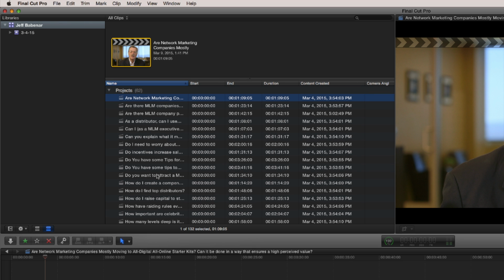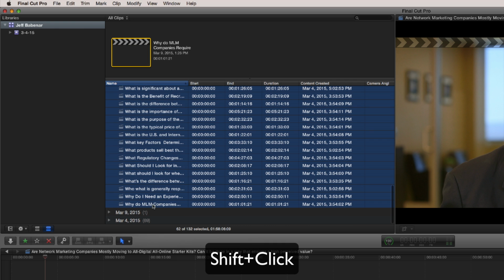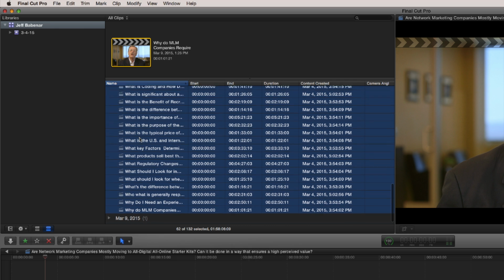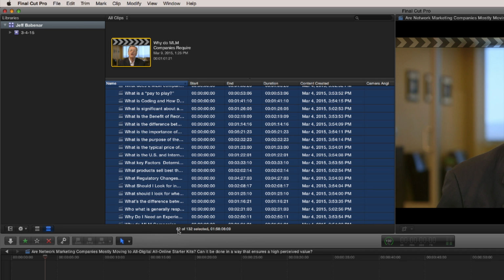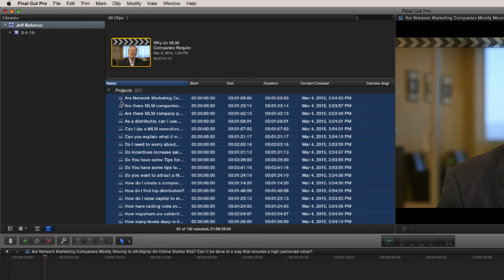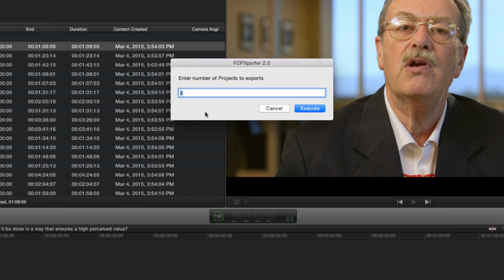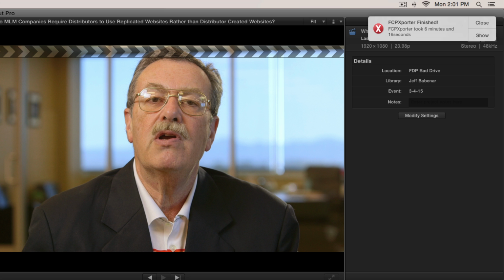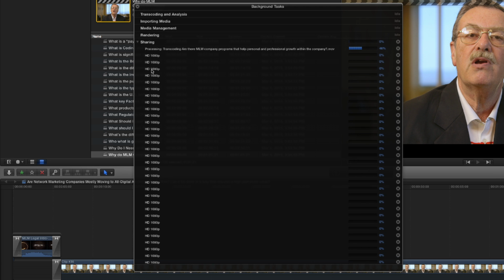FCPX Tutorial: Another Example of FCPXporter in your Final Cut Pro X Workflow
Today we show you another example of how to use FDP's FCPXporter to benefit your workflows.

Follow Us

FDPtraining is a training company of FishDawg Productions.  At FishDawg Productions we focus on video story selling.  Telling companies emotional stories through video testimonials.  That help connect people to businesses.